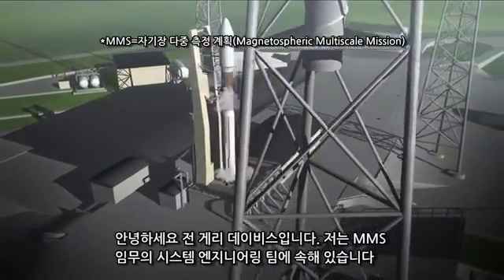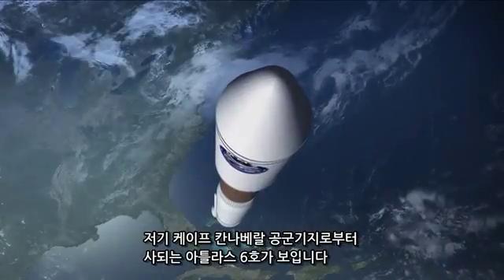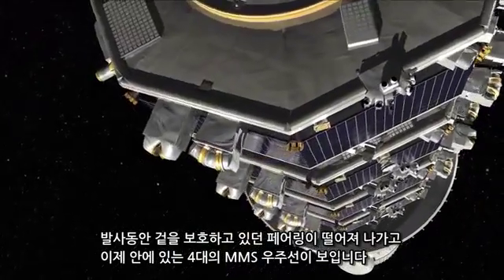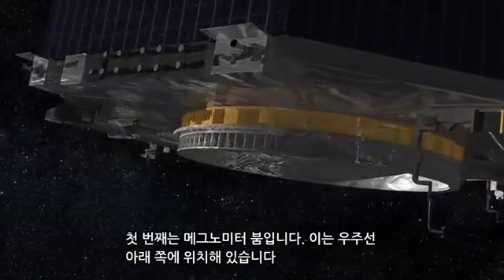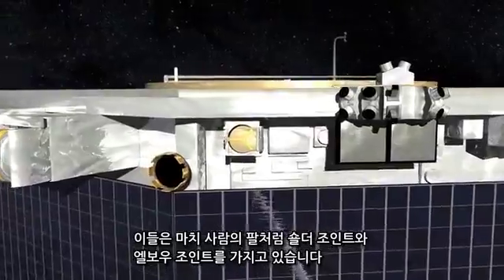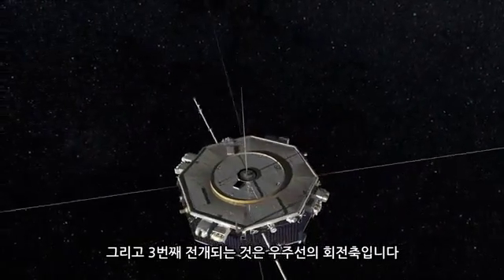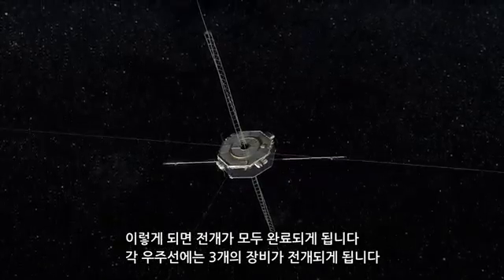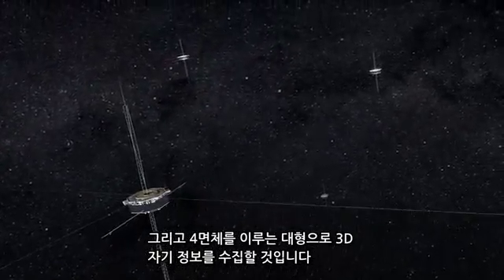4MMS 우주선은 어떻게 작동하는가?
NASA  영상 번역본(10)

2015년 3월에 미국 항공 우주국의 너무 나도 불가사의해서 아무도 직접적으로 측정한 적이 없는 과정을 연구하기 위해서 전례 없는 작전을 개시합니다. 우주 도처에 발생하는 자기 재결합이라는 과정의 최초의 3D맵을 만들기 위해서  MMS 작전은 초고속 기구를 장착한 네 대의 우주선들을 사용합니다. MMS가 어떻게 여행하는지에 대한 깜짝 공개 영상을 시청하세요: 네 대의 우주선들은 우주로 가기 위해서 하나의 로켓에 장착이 됩니다. 우주선들은 한 대씩 떨어져 나가서 거대한 피라미드 배열로 움직입니다. 그다음 각 우주선들은 여섯 개의 붐(팔)들이 작동하게 됩니다. 궤도 진입 후 MMS는 자기 재결합 과정이 일어나는 지구 주위 지역을 날아가게 됩니다. 자기 재결합은 몇 마일 정도의 얇은 층에서 일어나지만 지구 크기의 몇 배에 해당하는 거대한 폭발을 발생시킬 만한 힘을 가끔씩 만들어 낼수 있습니다.

NASA에서 승인 받아 사용된 영상으로 NASA눈 번역의 정확성에 대해서는 알 수없음(Used with permission of NASA; however, NASA cannot verify the accuracy of this translation.)